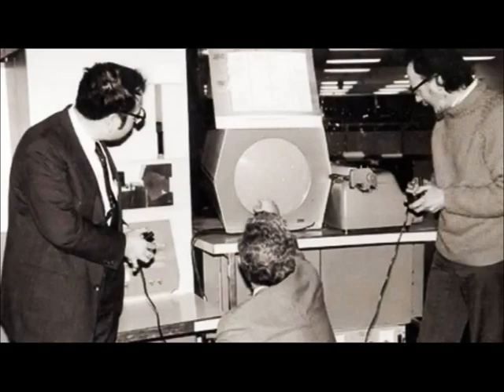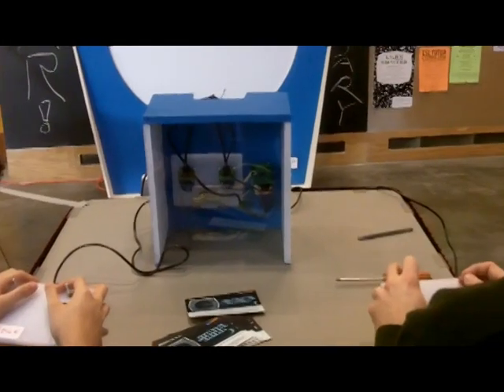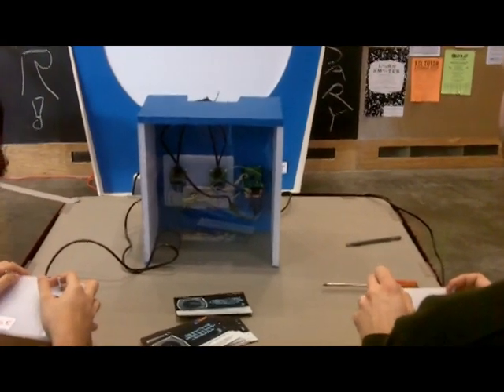SpaceWar! turns 50